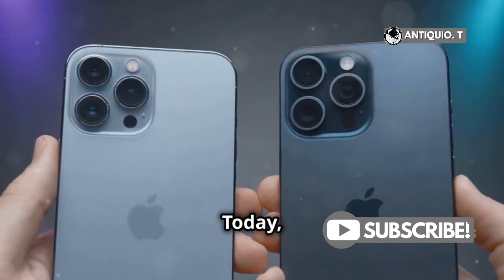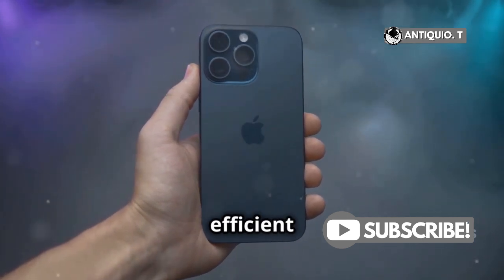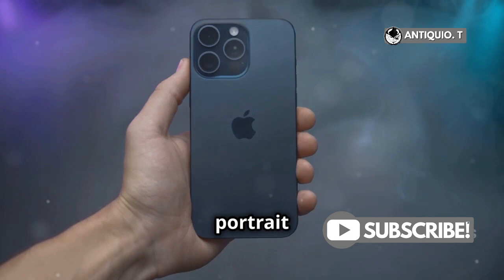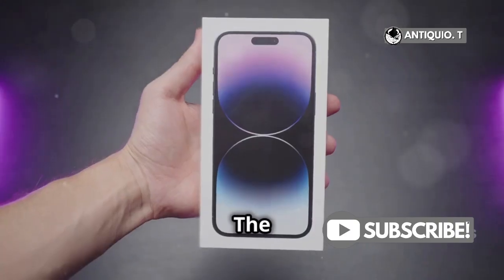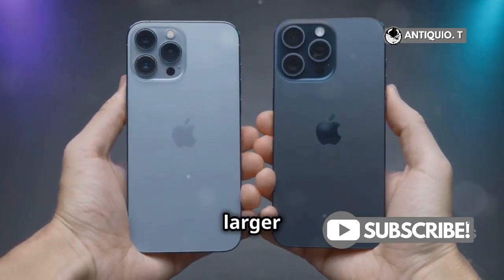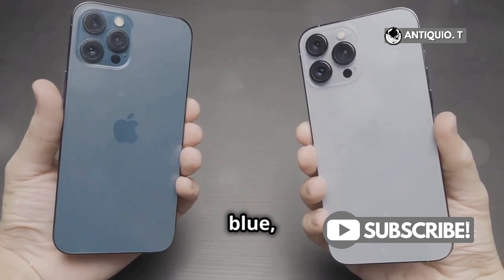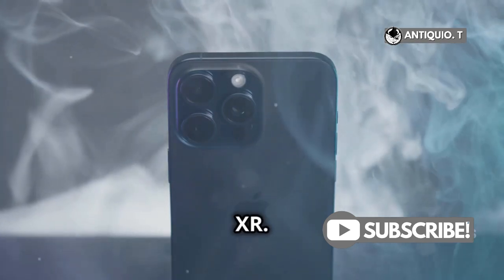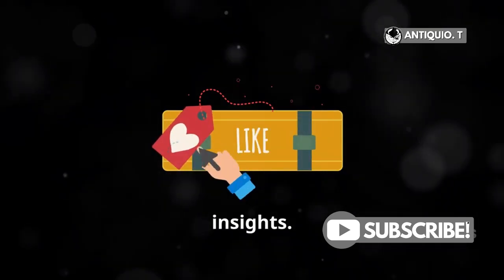iPhone XR vs iPhone X: Which is Better?